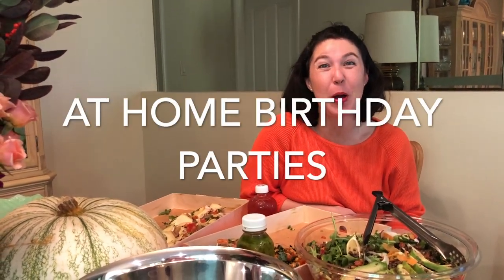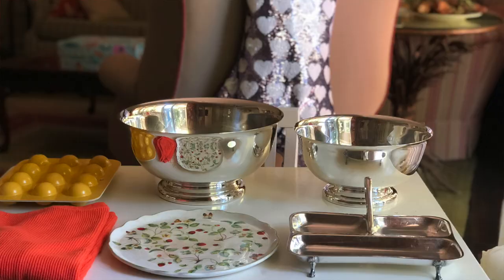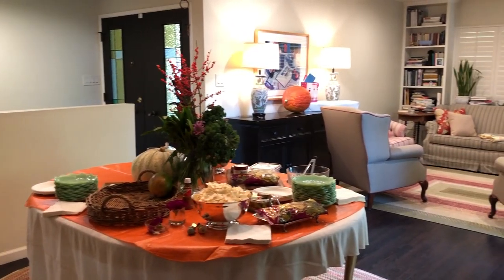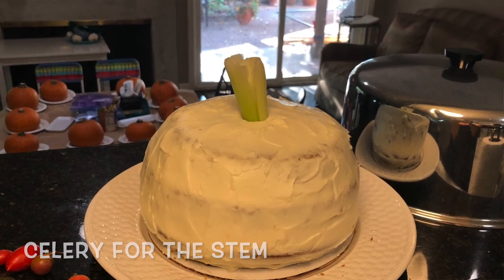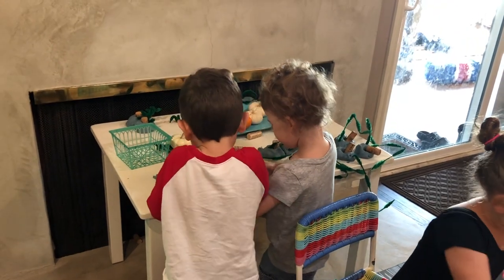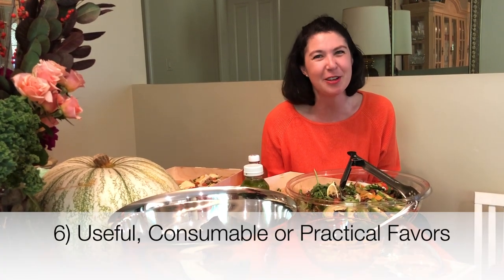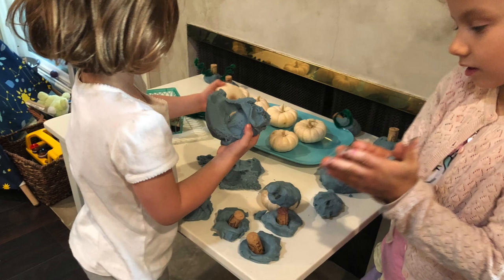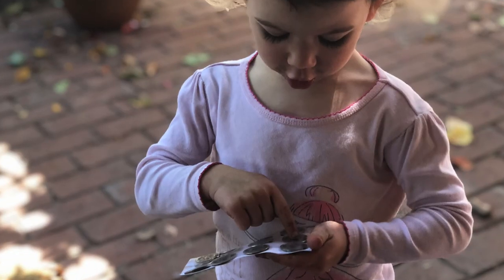Pumpkin Party Ideas + Tips for a Successful At-Home Birthday Party!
The following items were mentioned in this video:

Nursery Crimes, by Arthur Geisert:

Ann Clark Cookie Cutters Jack O Lantern Pumpkin Cookie Cutter, 4":
(5 packs available at a discount)

Carykon Pack of 100 Pipe Cleaners Fuzzy Bumpy Chenille Stems For Creative Handmade Diy Art Craft (Blackish Green):
(for party favors and pumpkin play dough activity)

$120 Fall Thrift Haul (where I sourced my pumpkin orange sweater and silver plated bowls for this party):